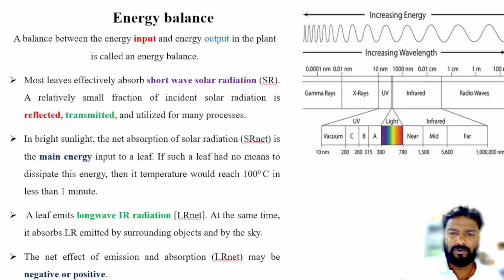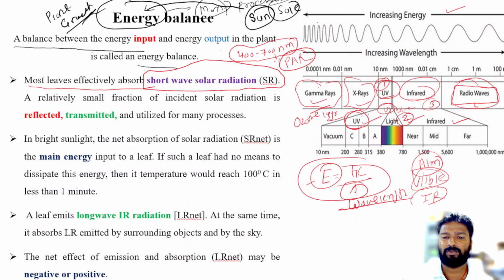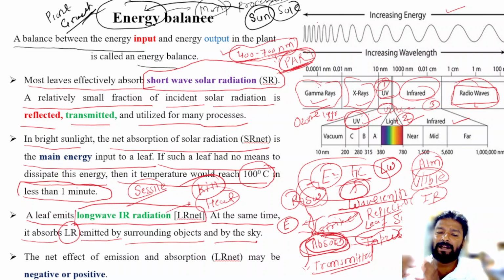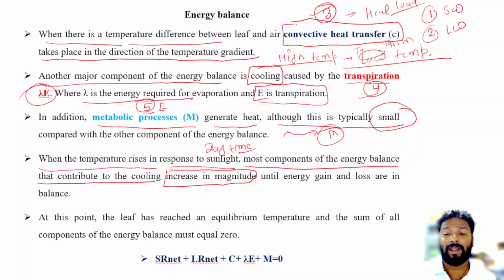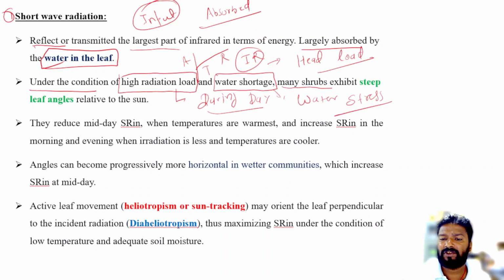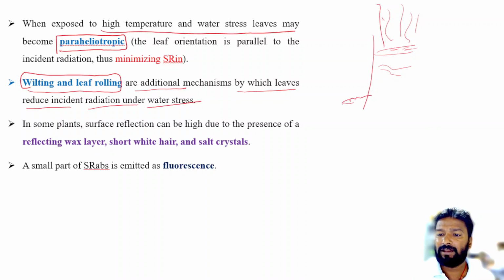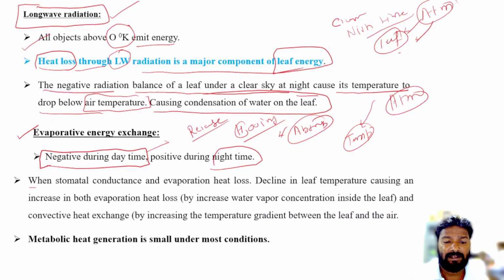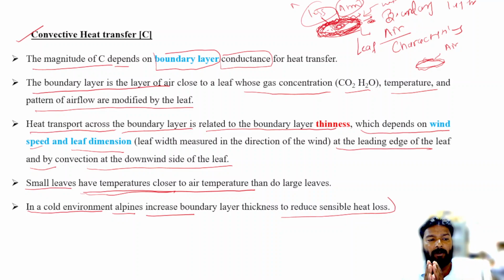Energy Balance Mechanism